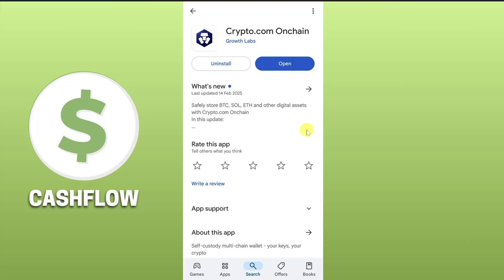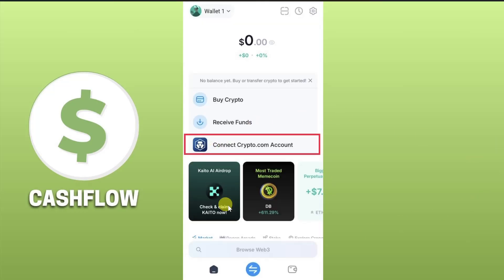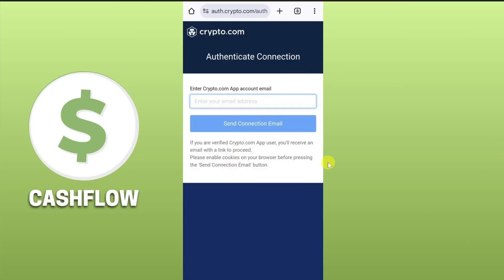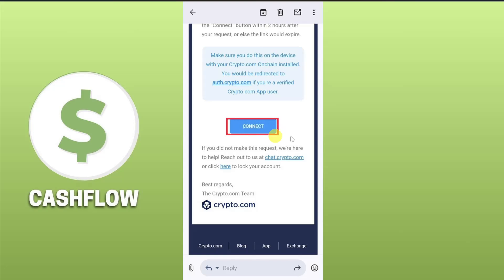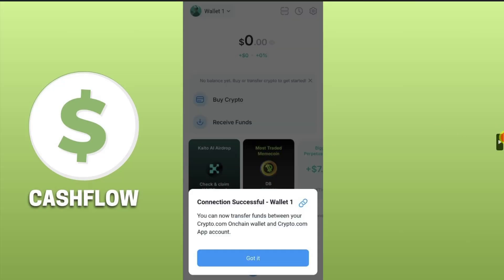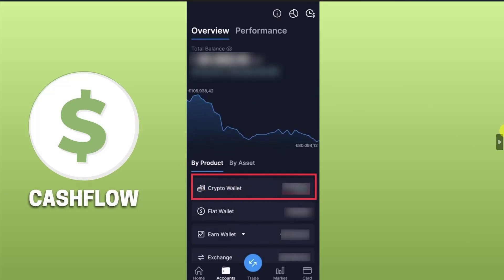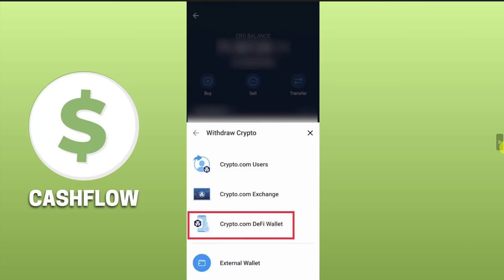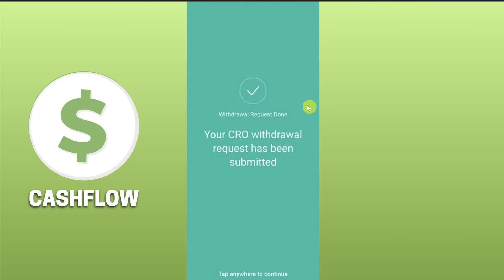How To Transfer Crypto From Crypto.com To Onchain Wallet - Step by Step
In this video, I'm going to show you how to transfer crypto from crypto com to onchain wallet.